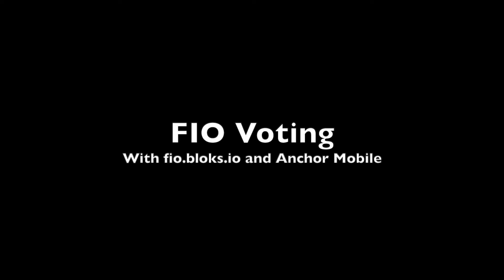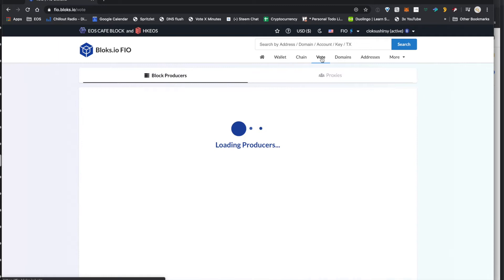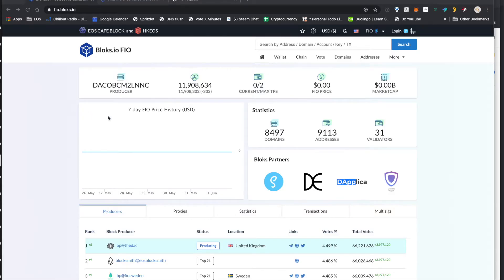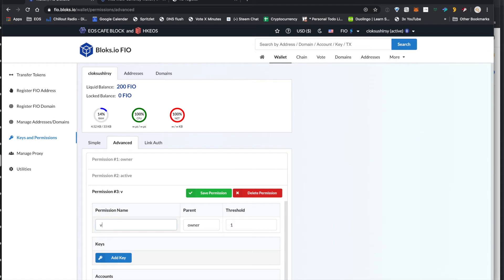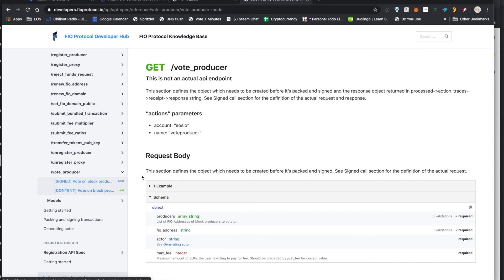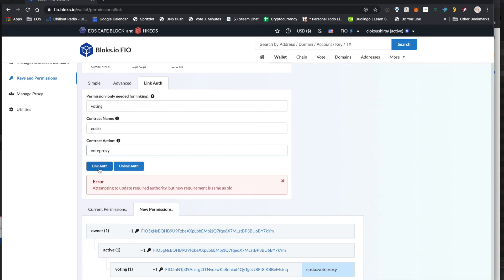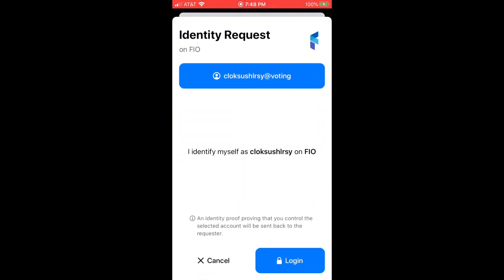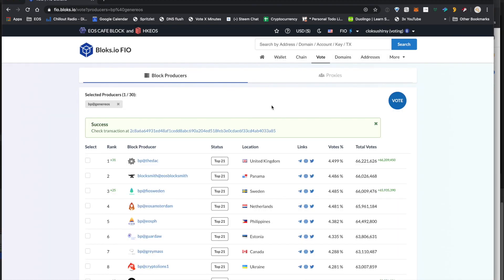FIO Voting with Bloks.io and Anchor for Mobile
Using a mobile authenticator wallet like Anchor feels a bit like magic. You can interact with tools like without ever exposing your private key. In this video, I show two ways to vote for FIO Block Producers on the FIO blockchain. The first is straightforward using your active key. The second is more advanced, showing how to set up a custom permission and link authorization so you can give a different account permission to vote on your behalf. This is very useful if you have an account you want to protect, and you don't want to use your active key for that account every time you vote. If your active key is in cold storage, for example, setting up a custom permission and link authorization allows you to remain actively voting with that stake using a different account while keeping your main active key secure.

At the time of this recording, the Anchor for Mobile Authenticator is available via the Testflight App as described though it should be available in the Apple iOS store soon.